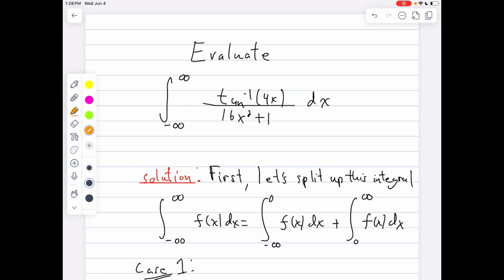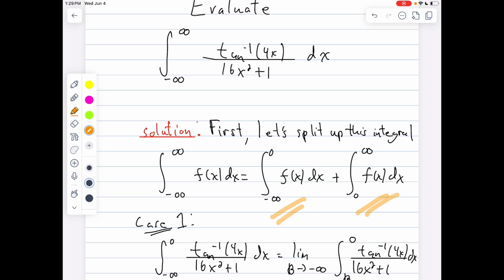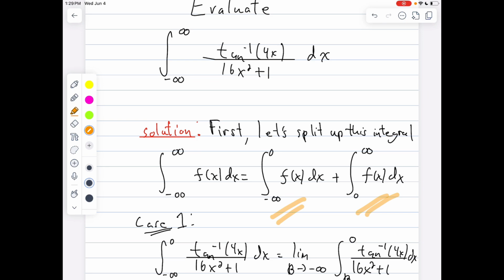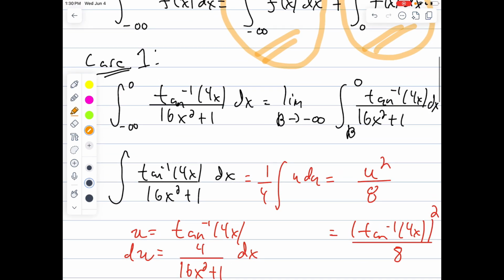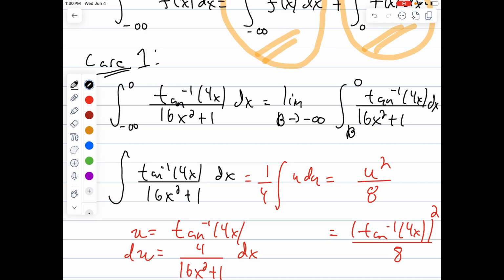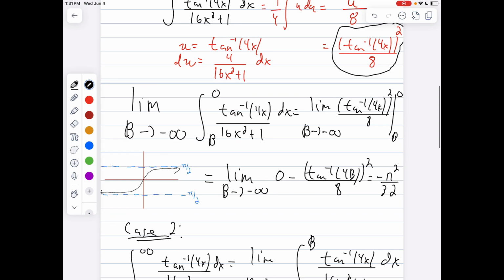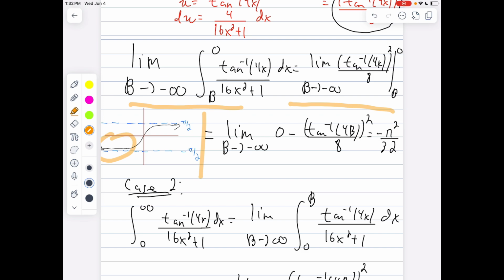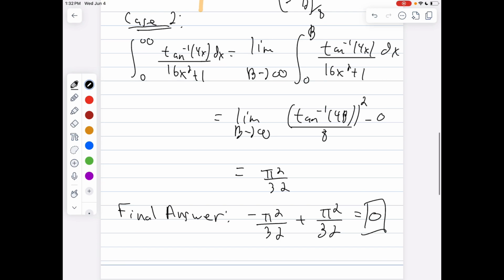Evaluating an improper integral, part 2 (Calculus 2)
We go over evaluating an integral from - infinity over infinity